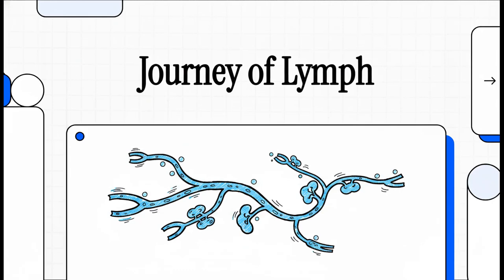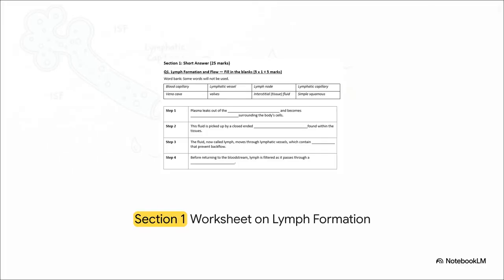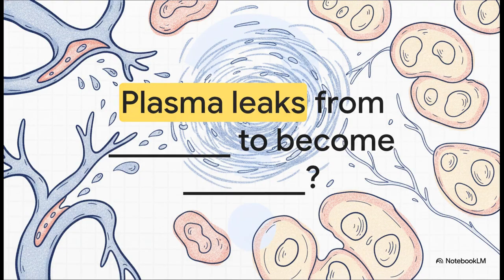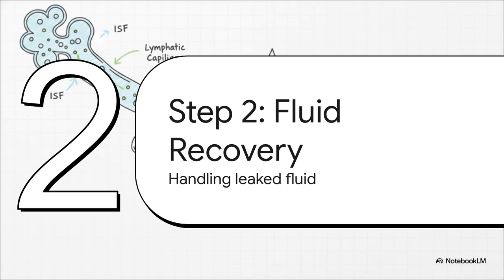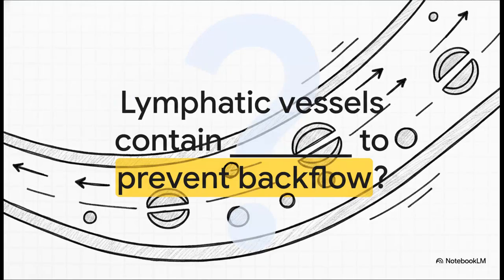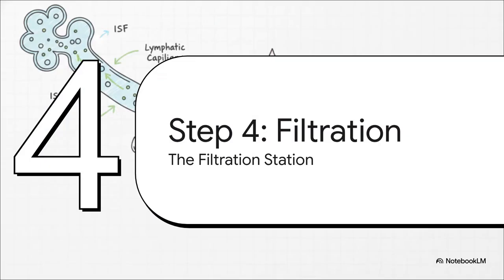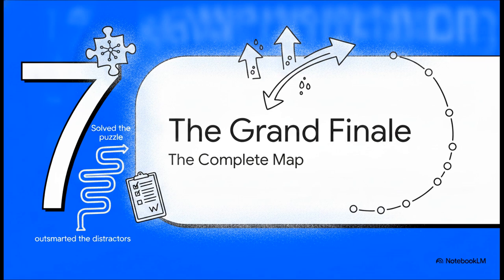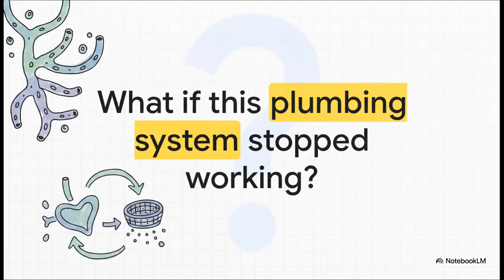Journey of Lymph